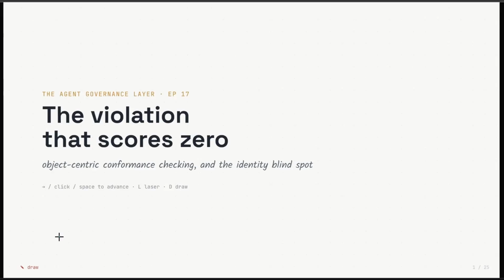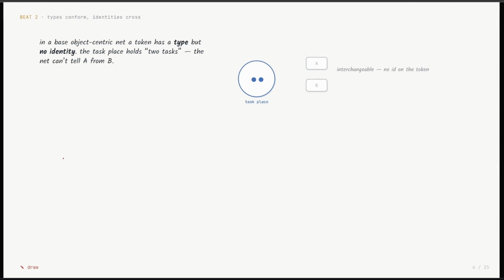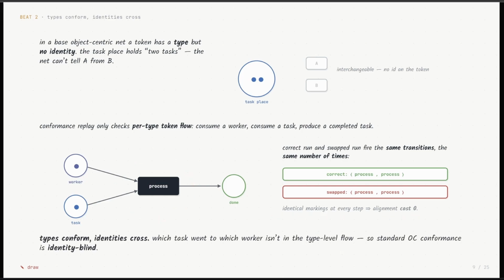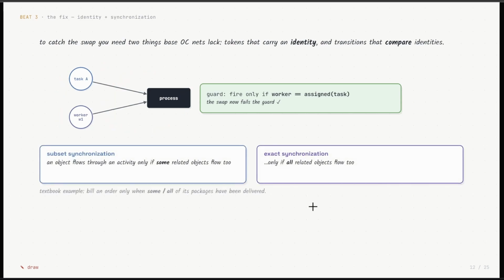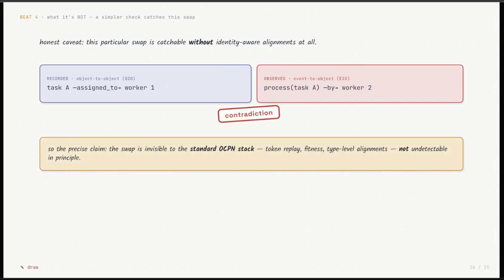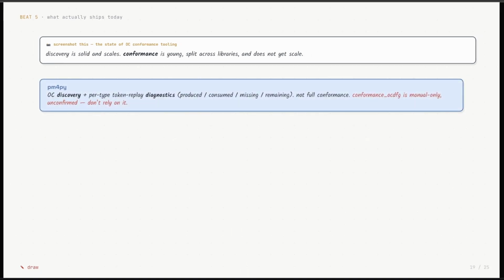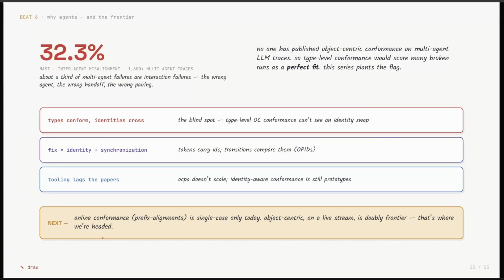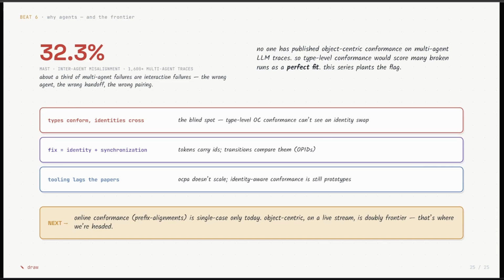Types Conform, Identities Cross (Agent Governance Layer )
Episode 16 gave us the model: object-centric Petri nets that put agent interactions at shared activities. This episode asks the governance question: can you check a real multi-agent run against that model — and what slips through?

Two floors. Floor One: interaction violations live in the relations between objects, so per-agent checks can't see them — each agent's own trace looks fine while the handoff between them is broken. Floor Two is the deeper one: types conform, identities cross. Take two tasks assigned to two workers, then swap who processes what. Same transitions, same firing counts, same type-level token flow. Standard object-centric replay, fitness, and type-level alignments return a perfect score — the published example of this gap literally produces an alignment with cost 0. The token flow was never tracking which task went to which worker, because base OCPN tokens carry a type but no identity.

We cover:

Why per-agent conformance is blind to interaction violations by construction
The swapped-assignment walkthrough: correct run vs. swapped run, identical at the type level
Subset vs. exact synchronization — "an order ships only when some/all of its packages arrived" — and why base OCPNs can't express either
What actually catches the swap today: a plain relation-consistency check on your OCEL 2.0 data, no alignment machinery needed
The honest tooling map: what ships (OC discovery + per-type token-replay diagnostics; fitness/precision in a library that's OCEL 1.0-only and times out on large logs), what's a research prototype (object-centric alignments, identity-aware SMT-based conformance), and what's simply open
Mapping multi-agent failure modes — missing handoffs, duplicated assignments — onto interaction-violation classes (our own mapping; no published taxonomy exists yet). Roughly a third of documented multi-agent LLM failures are inter-agent misalignment.

Chapters:
00:00 – Where interaction violations live
00:00 – The swapped-assignment run
00:00 – Cost 0: why type-level checking can't see it
00:00 – Identity-aware synchronization: subset vs. exact
00:00 – What catches the swap today (relation consistency)
00:00 – What it's NOT (a solved tooling problem)
00:00 – The honest frontier map
00:00 – Season 5 tease: conformance on live streams

References: Gianola, Montali & Winkler, "Object-Centric Conformance Alignments with Synchronization" (CAiSE 2024); Liss, Adams & van der Aalst, "Object-Centric Alignments" (ER 2023); Cemri et al., "Why Do Multi-Agent LLM Systems Fail?" (2025); van Zelst et al., prefix-alignments for online conformance (2019). Libraries mentioned: pm4py, ocpa.